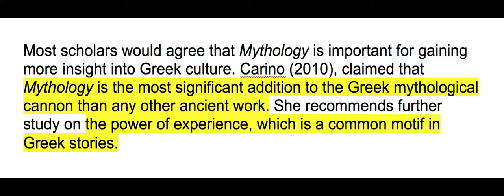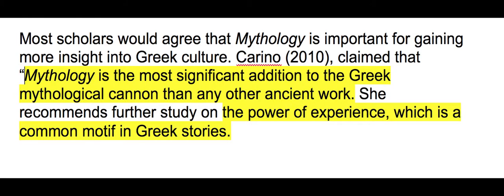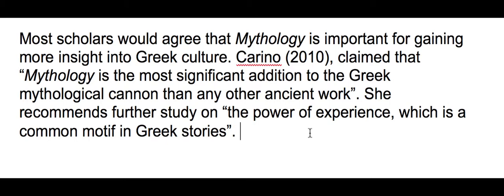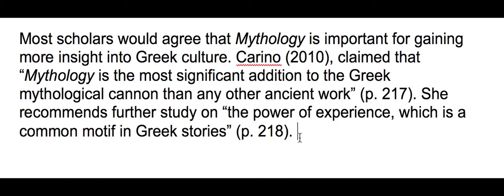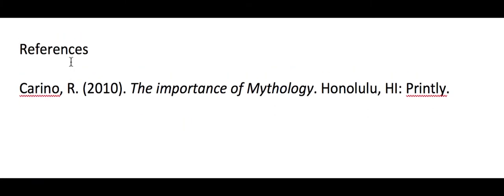Plagiarism - Direct Quotes